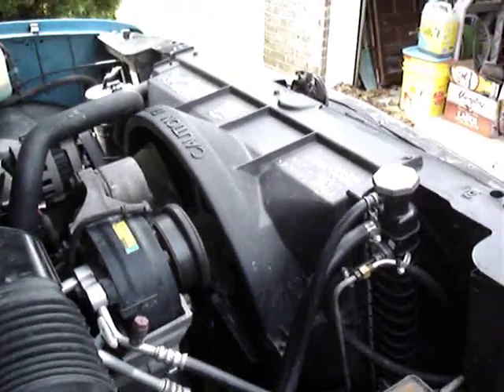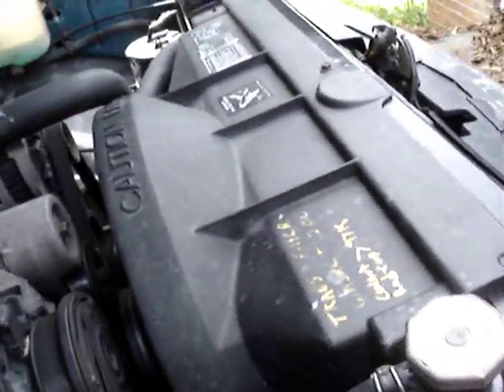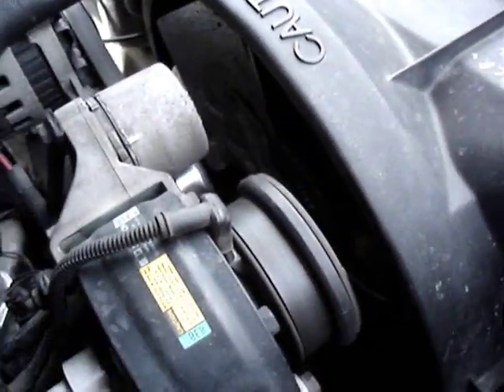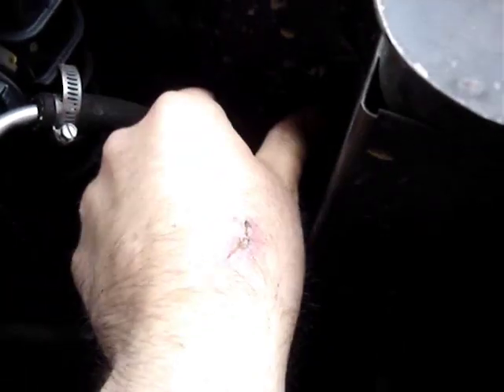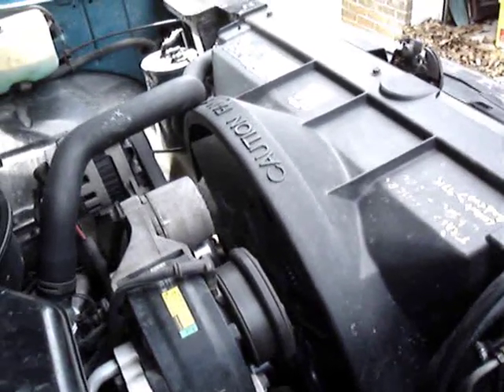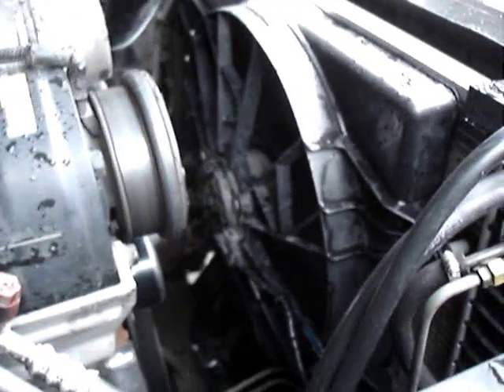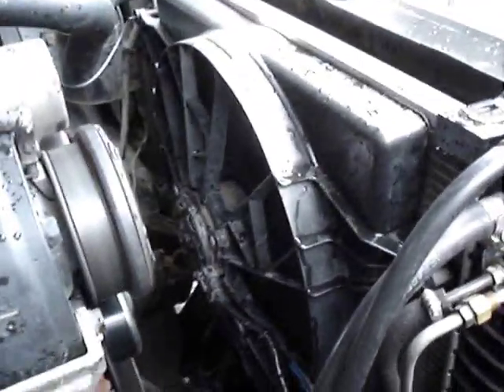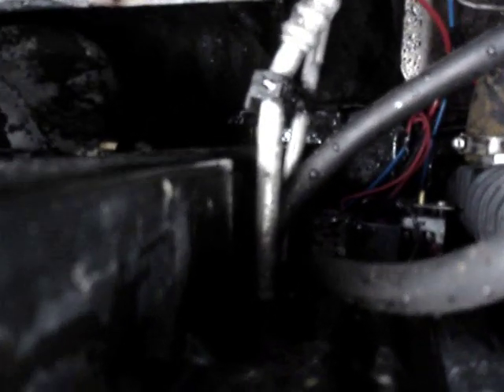converting the K1500 to an electric fan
I converted my 1992 silverado to an electric fan to save some gas mileage and may some HP.